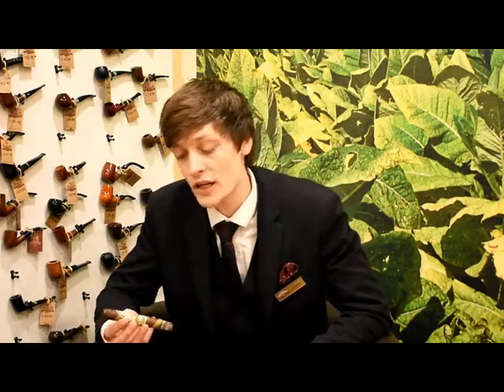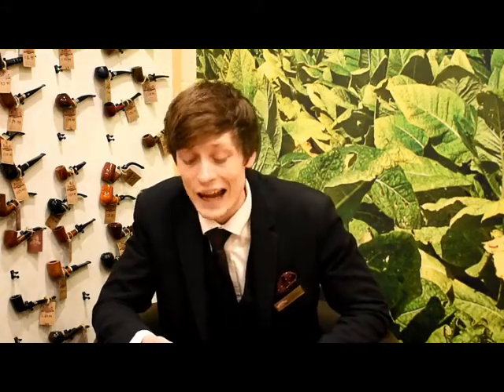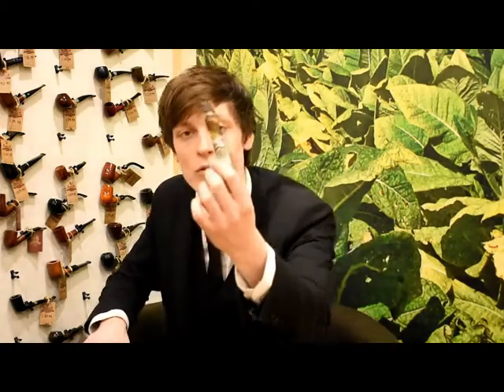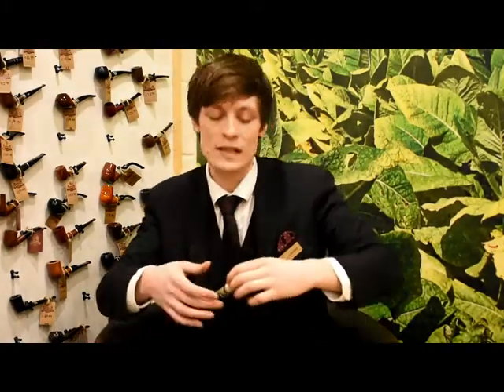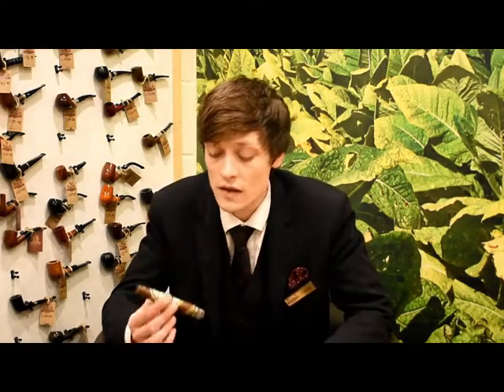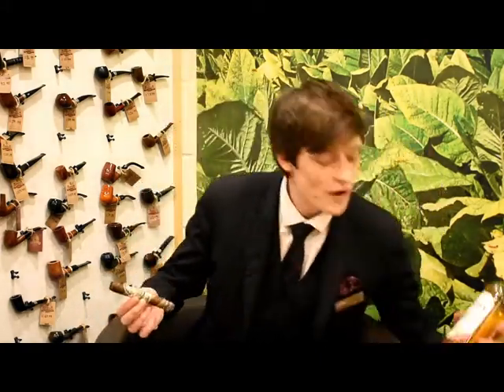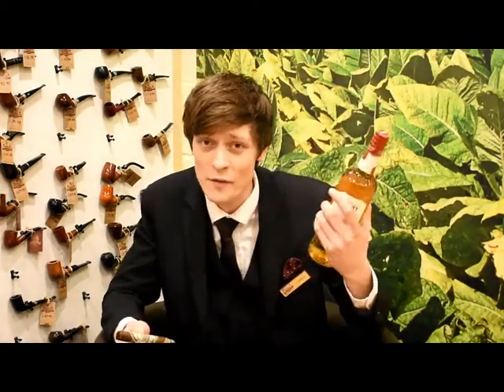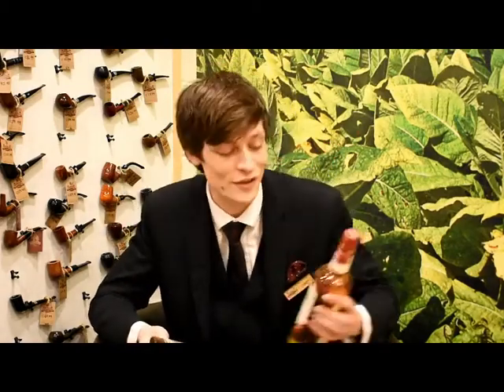C.Gars Ltd - Alec Bradley Filthy Hooligan 2018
This Filthy Hooligan has a different twist to the previous 100% Candela wrapped Black Market Toro with its unique Barber Pole combination of Candela & wrapper, only 2000 boxes of 22 cigars have been released & the cigars measure 6x52

The Green Candela wrapped version of the Alec Bradley Black Market, has been produced in limited edition of 2000 boxes. Each with 22 cigars.The filler is a blend of Honduras, Nicaragua and Panama tobaccos ,the wrapper is from Nicaragua.

Alec Bradley Black Market cigars are a medium-bodied, Blended with Honduran Jamastran (pronounced "ha-mas-tran") and Panamanian long fillers, Sumatra binder, and semi-sweet oily Nicaraguan Jalapa wrapper cured to a dark, shimmering patina.